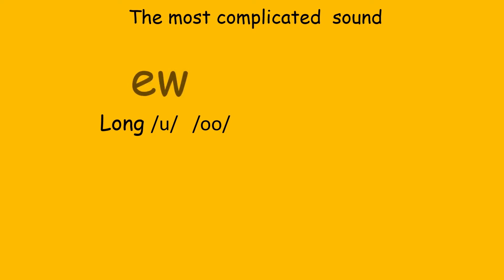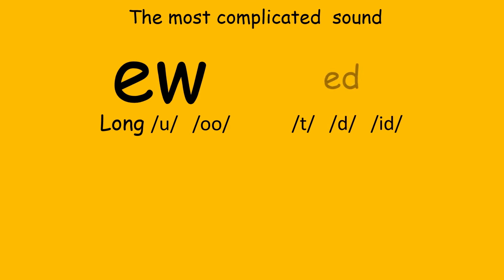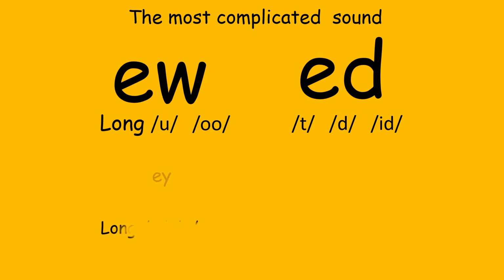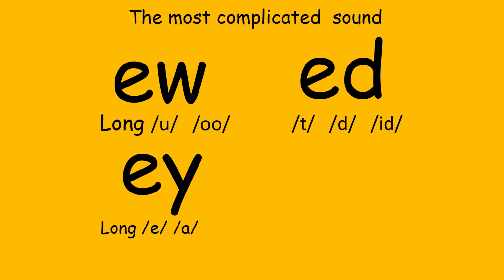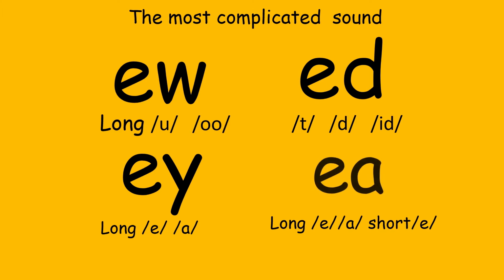Phonetics blends| Sound combinations |ew ed ey ea pronunciation| English language phonetics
🔤 Explore the Fascinating World of Blends and Phonetics! 🔠

Whether you're a language enthusiast, a student, or a teacher, you've come to the right place to dive deep into the art of blending sounds and understanding the nuances of pronunciation.

🌟 What to Expect:
🔹 Blends Unleashed: Discover the magic of blending consonants and vowels! We'll unravel the secrets behind popular blends like "bl," "cr," "fl," and more. Learn how these combinations create unique sounds that enrich your vocabulary.

🔹 Phonetics Demystified: Get ready to explore the science of speech sounds. From the International Phonetic Alphabet (IPA) to articulation and phonemes, we'll break down the elements that make up spoken language.

🔹 Practice Makes Perfect: Enhance your pronunciation skills by practicing with us. We'll provide word lists and real-life examples, making it easier to grasp and apply what you've learned.

🔹 Engaging Content: Our videos are designed to be both educational and entertaining. You'll find engaging animations, clear explanations, and fun challenges to keep you hooked.

🌐 Who Can Benefit:
👩‍🏫 Educators: Our content can be a valuable resource for teachers looking to explain phonetics and blends in a simple and engaging way to their students.

🧑‍🎓 Students: If you're studying language, linguistics, or phonetics, our videos can be an excellent supplement to your coursework.

📚 Language Lovers: For those who simply love languages, our channel is a treasure trove of information and trivia to satisfy your curiosity.

💬 Have any questions or suggestions for future videos? Drop them in the comments, and we'll be happy to engage with you. Your feedback is important to us!

Let's unlock the mysteries of blends and phonetics together. Get ready to improve your language skills, one sound at a time! 🎤🤓